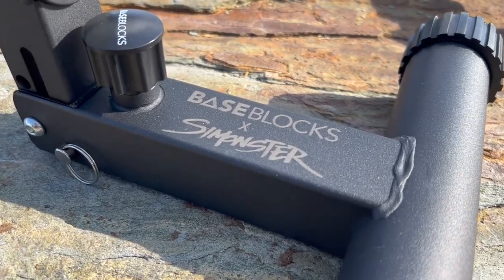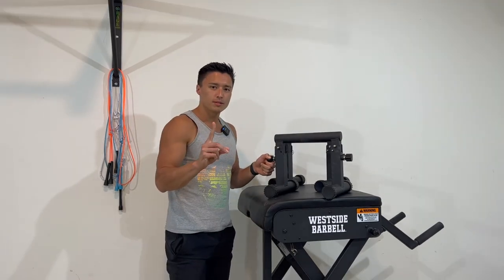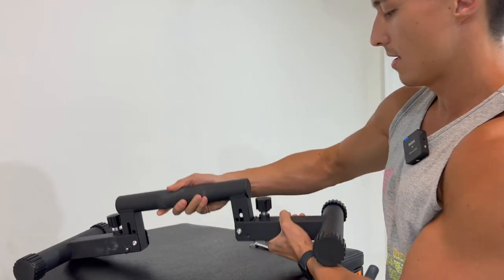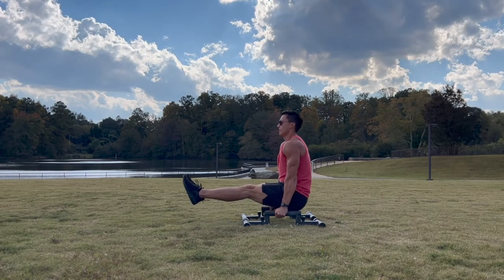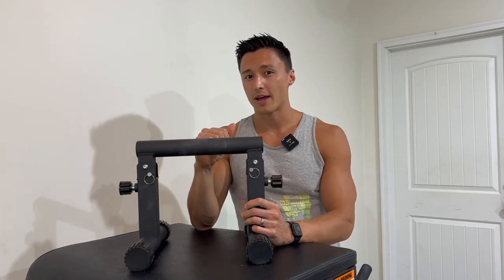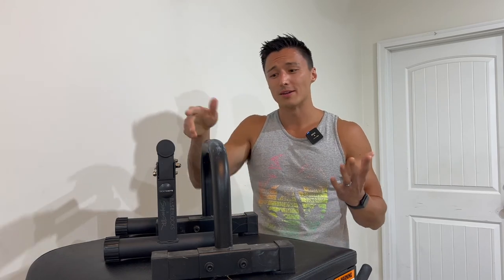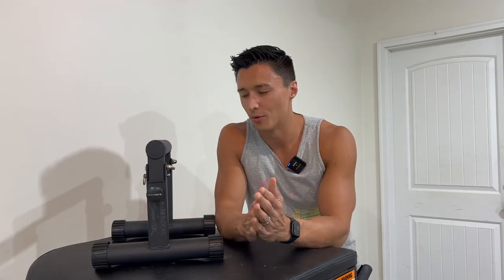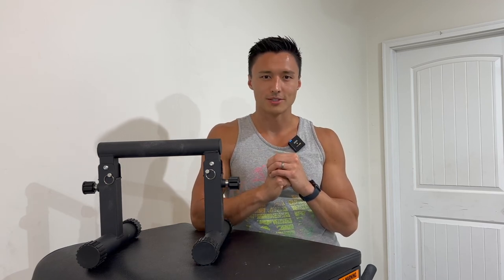Review: The Mini Bars by BaseBlocks and Simonster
Here are my thoughts on The Mini Bars by BaseBlocks and Simonster.

They’re a unique set of parallettes that are truly one-of-a-kind. They have three different settings: high, low, and angled to reduce wrist strain.

Initially I was very skeptical of The Mini Bars even though I own The B-Bars and The StrongBlocks. I trusted the company but I was concerned about their ability to execute effectively on the design to make these a go-to set of parallettes for daily use.

After a week of use, here are my honest and unsponsored thoughts on The Mini Bars.

Ultimate Body Press (Wooden)

Ultimate Body Press (Dip Bars)

👉 Get started with calisthenics and bodyweight training TODAY. Download your FREE COPY of my book Bodyweight Basics

Timecodes
0:00 - Why should you trust me?
0:20 - Initial skepticism
0:33 - Initial thoughts after unboxing
1:13 - Switching configurations (Attempt 1)
2:08 - Switching configurations (Attempt 2)
4:08 - Are they functional?
5:45 - Build quality
6:35 - Stability
6:44 - My ONE issue
7:59 - Price
8:15 - Price vs. Gravity Fitness
8:24 - Price vs. Amazon
8:49 - BaseBlocks Promise
9:22 - My rating and final thoughts